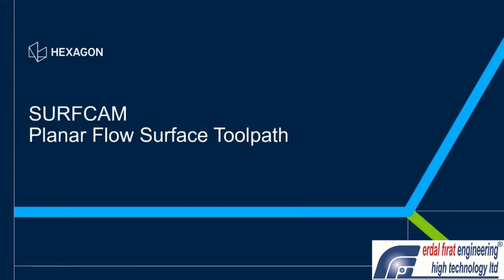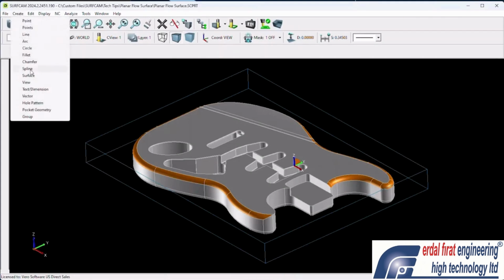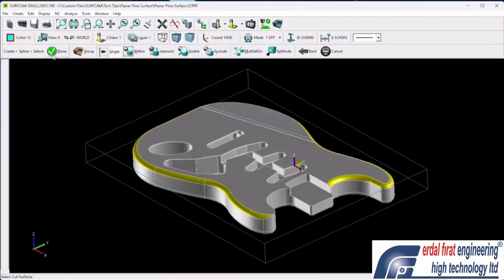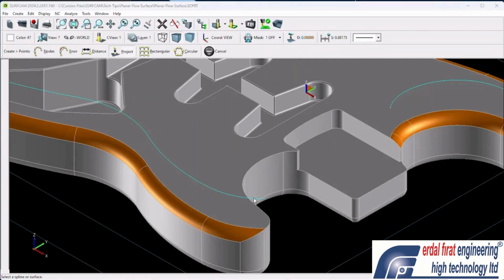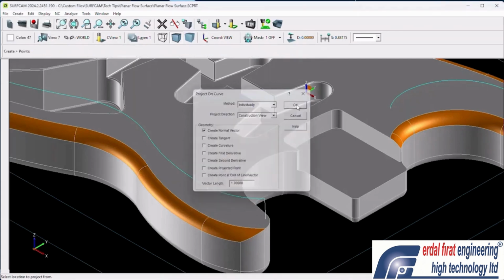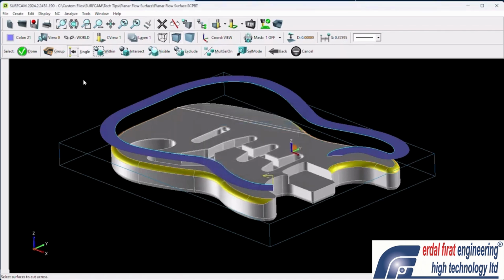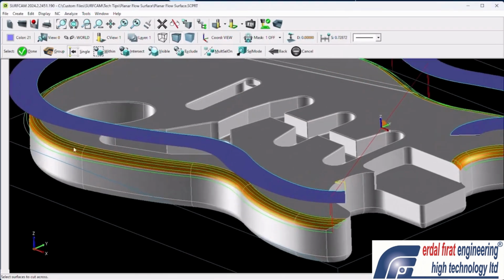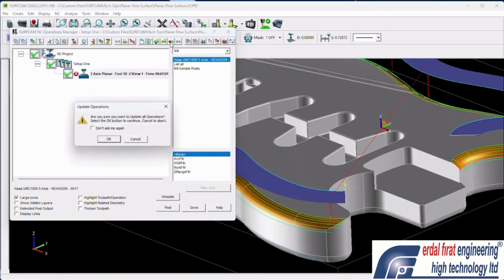3 Axis Planar Flow Surface in SURFCAM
SURFCAM’de 3 Eksenli Düzlemsel takım yolu iki şekilde yönlendirilir:
1️⃣ Belirli bir çizgiye paralel raster kesimler,
2️⃣ Referans bir yüzeyin akışını izleyerek kesim.

Parça eklendikten sonra, Z eksenine hizalı bir akış yüzeyi ve kenarları tanımlamak için Create Surface Boundary Spline ile referans yüzey oluşturulur.
3 Eksenli Düzlemsel komut, bu referans yüzeyin ana eğrilerini takip ederek işleme yapar.